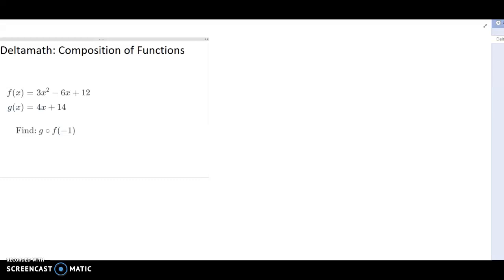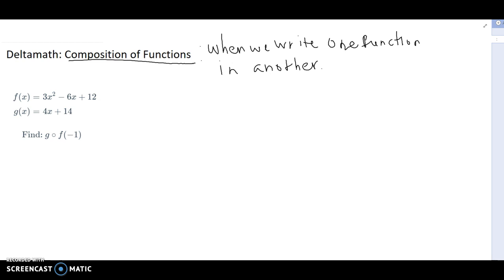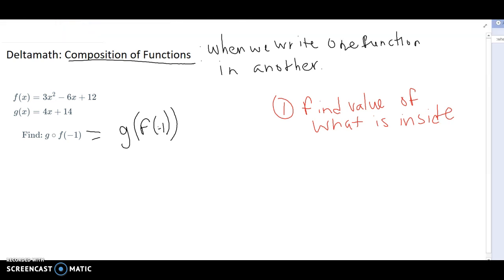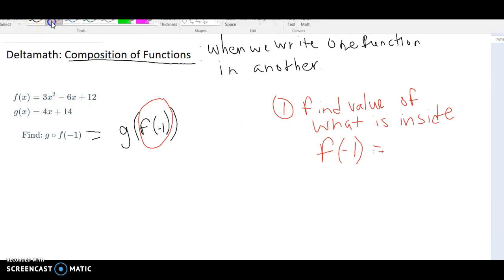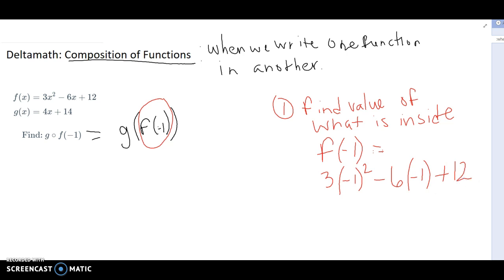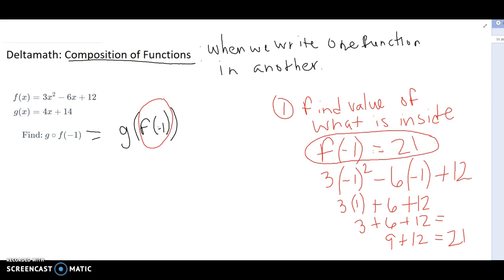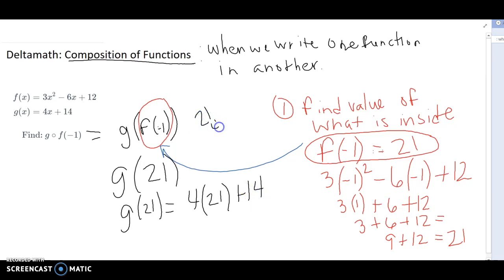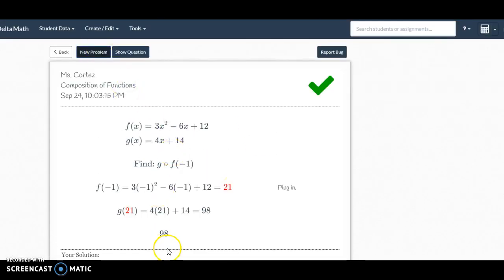Deltamath: Composition of Functions